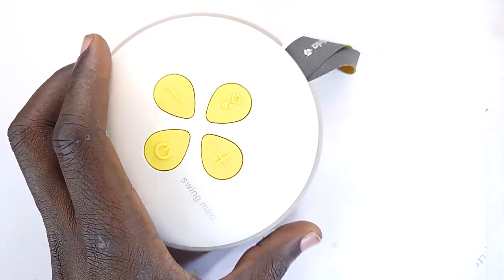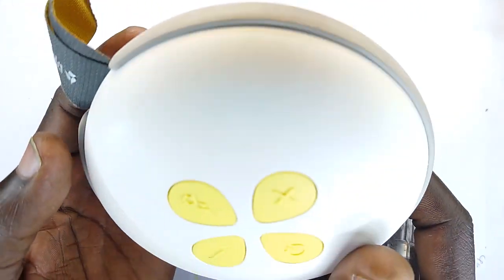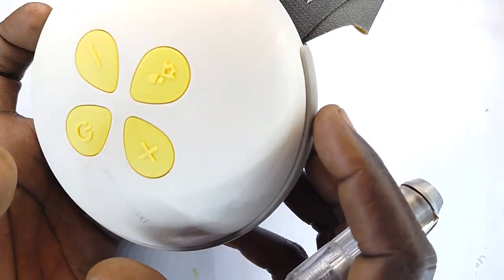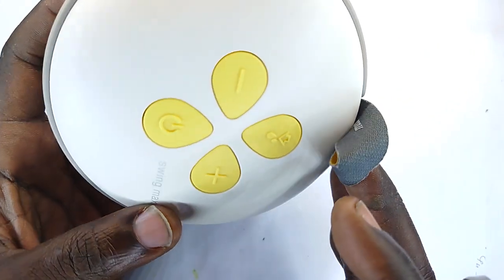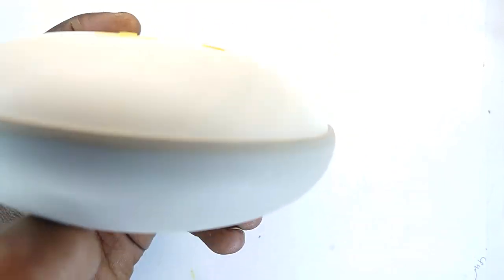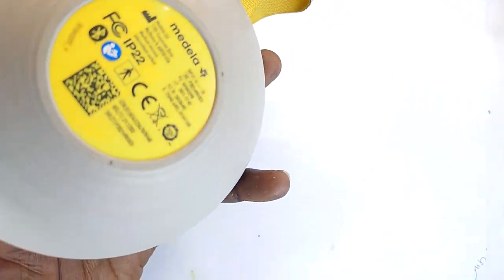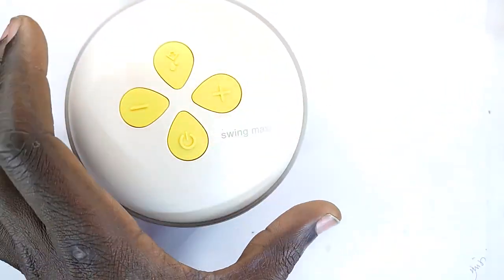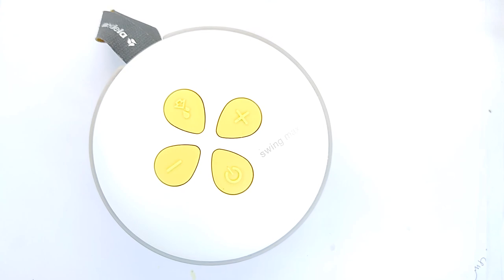Milk PUMP: imagine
This is BREASTFEEDING PUMP, for extracting milk for storage.